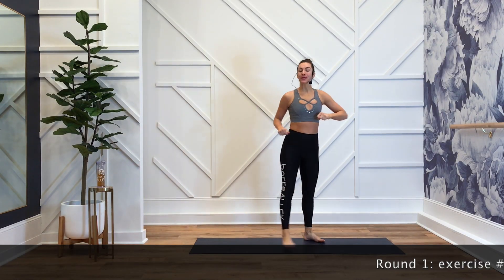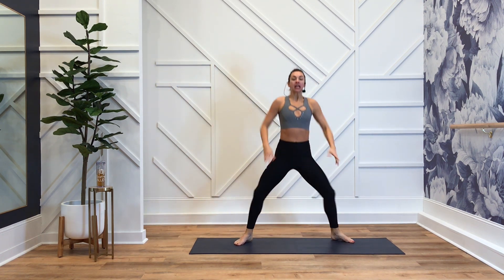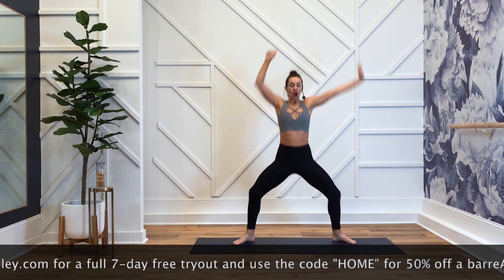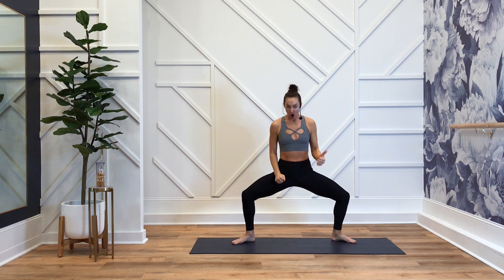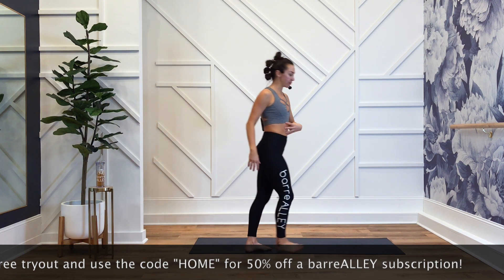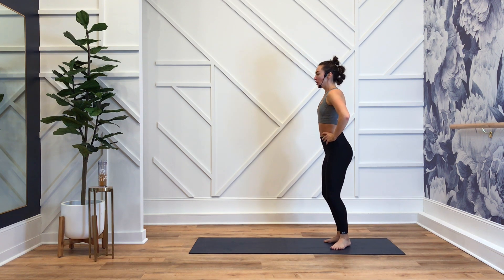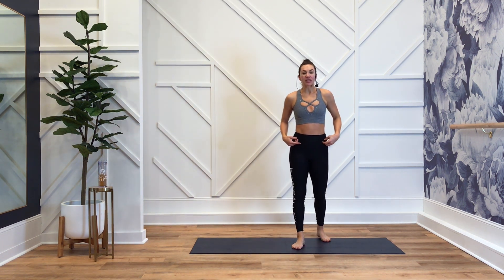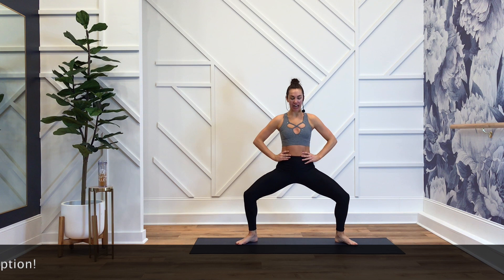20 Minute Intense Barre Workout To BURN FAT & TONE 🔥💥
🌟 Get ready to tone muscles and burn fat in this 20 minute barre workout that focus on a specific muscle group at a time. The goal is to reach muscle failure…and embrace. the. shake.

👋 MEET barreALLEY
barreALLEY is your virtual barre studio that you can take anywhere. We are made for everybody- busy moms, athletes, beginners- any age, any lifestyle. We upload new workouts every week! With over 1300 workouts, no matter your fitness level, we have a program for you. From beginner to advanced, HIIT, yoga, equipment-free, plus size, prenatal, postpartum, and more! Whether you’ve got 10 minutes or a full hour— we gotcha babe! No commute. No expense. No stress. No juggling life.

👩🏻 MEET KENDRA
I am a thirty-something boy mom x3 who just wants to feel good in my own skin. As a D1- gymnast, I've been intensely active my entire life. But being a gymnast left my body beat up, and I needed to find a fitness format that was "nice" yet effective. I found barre and I'm obsessed with it (so obsessed, I started a business around it!) barreALLEY was born after I decided to host a facebook live class for my friends for fun. People instantly connected to the low-impact, challenging-but-doable, I've-never-sweated-so-much style and loved the idea of working out alone, without fear or judgement (or wasting time commuting to a gym). It's hard, it's fun, it's challenging, it's changed my entire physique, it's doable, it's total body, it works. In my spare time I like it to: wait, I'm a mother of 3, what's spare time?